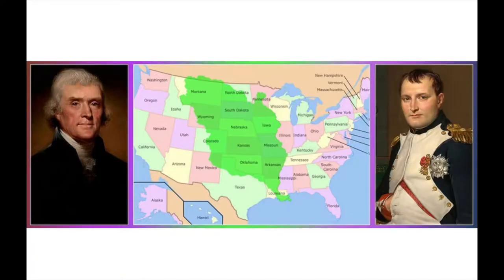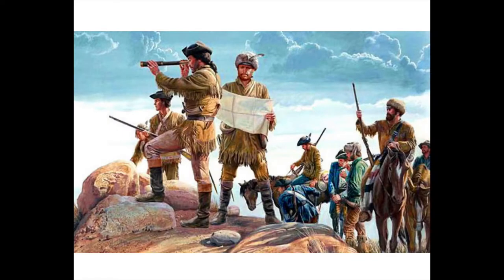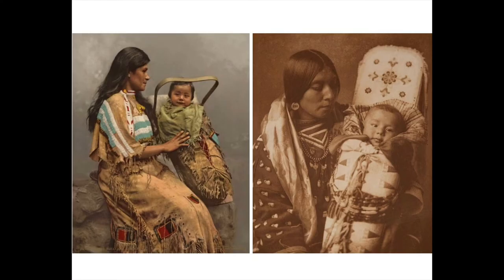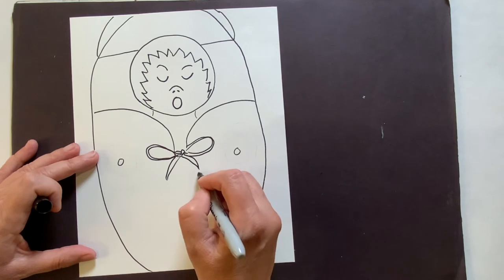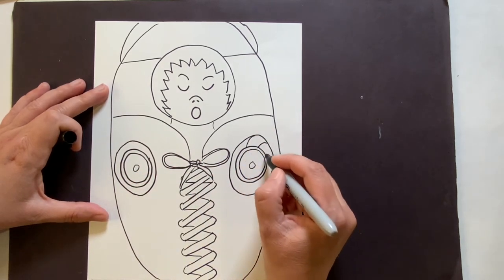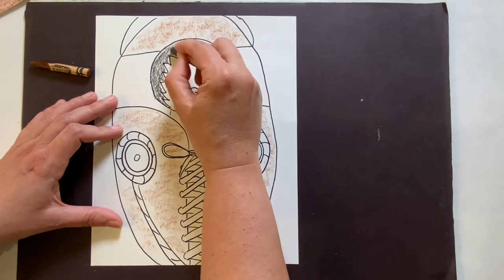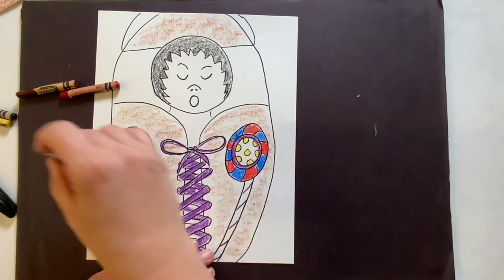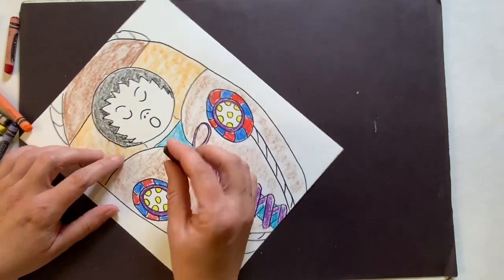1 – Sacagawea's Cradleboard (Visual Art)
Art objective: Line, shape, color
Academic objective: Social Studies (Lewis & Clark Expedition, Corp of Explorers, Sacagawea)
Students will create an artwork of a Native American Cradleboard.

Supplies: White paper, pencil, eraser, crayons